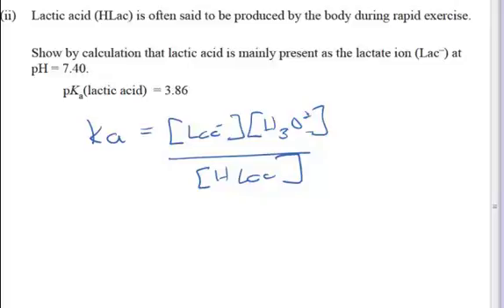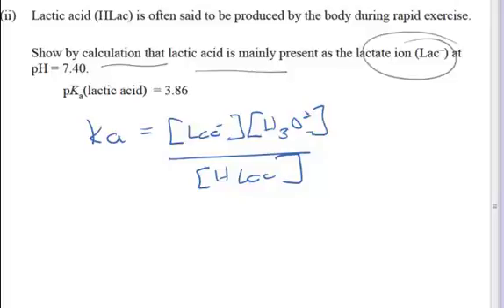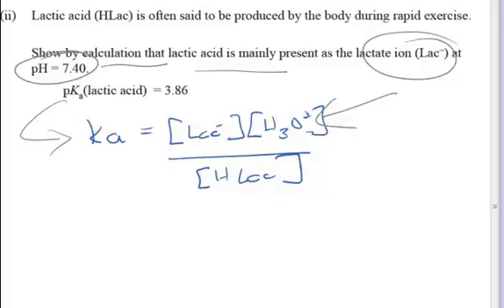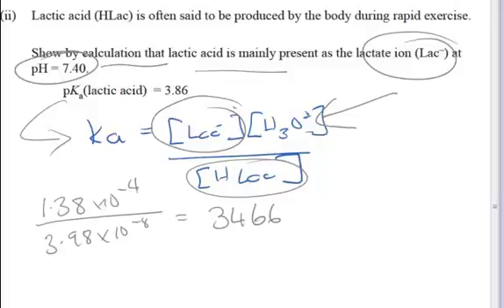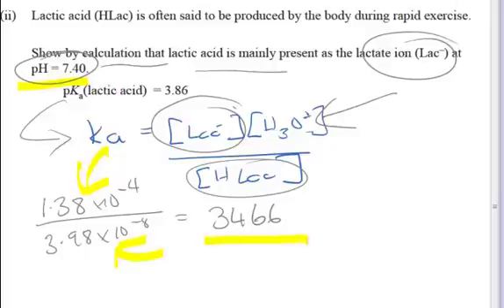2011 q4aii final audio up